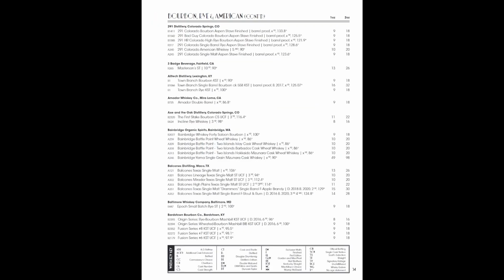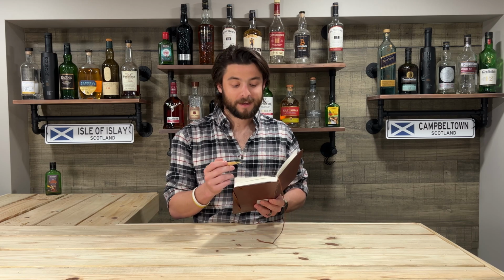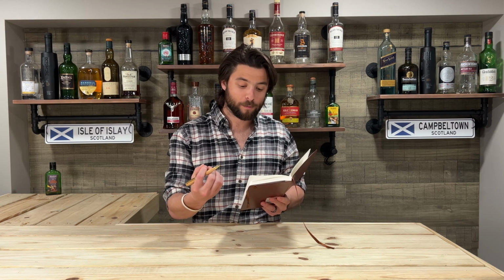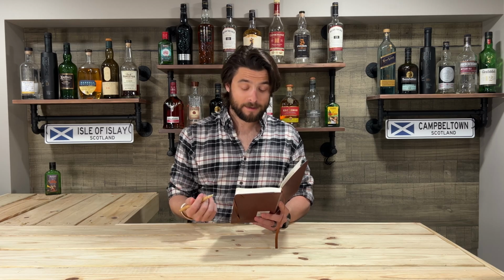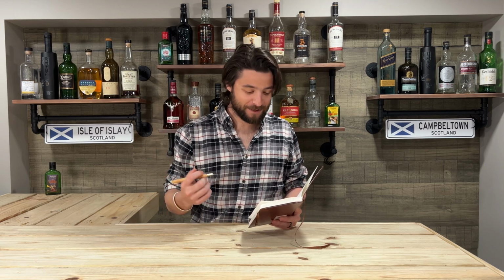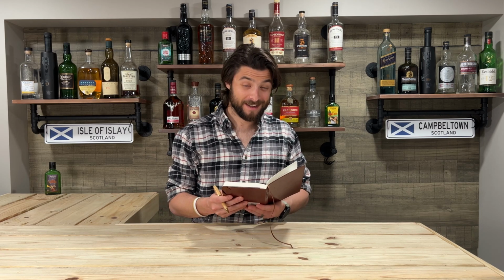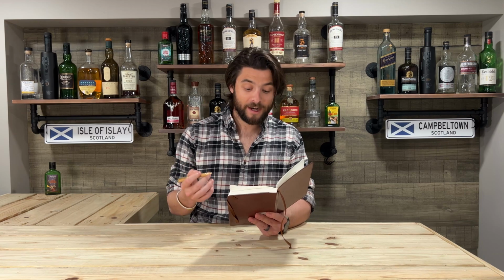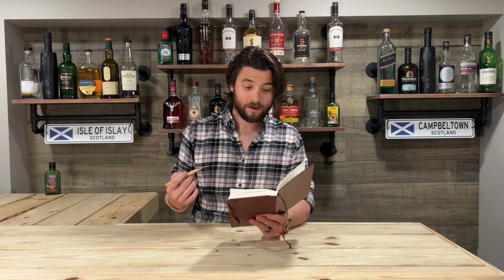Trying Rare Whiskies at an incredible Whisky Bar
I recently went to Jack Rose Dining Saloon in our Nation's Capital. They have SO MANY whiskies to try and so little time. I was only able to try 3 whiskies but they were all good, with the last 2 being great. Some notable distilleries from the evening include, Glenlivet, Old Pulteney, Springbank, Bruichladdich, and Oban to name a few. The last dram of the night was the most expensive I had at $133 for 1 oz. Was it worth that price? I'll let you know in this video, cheers!